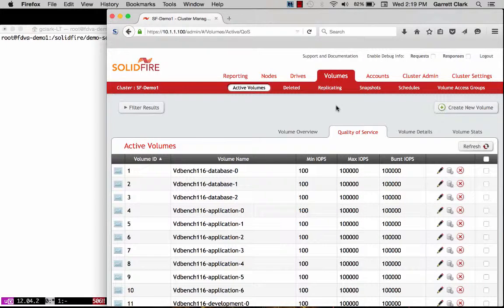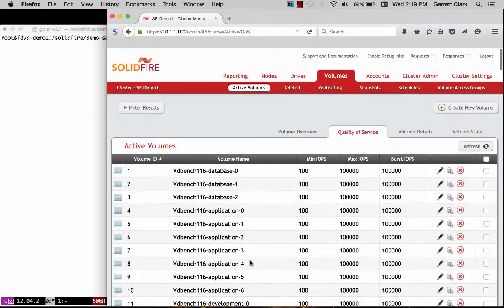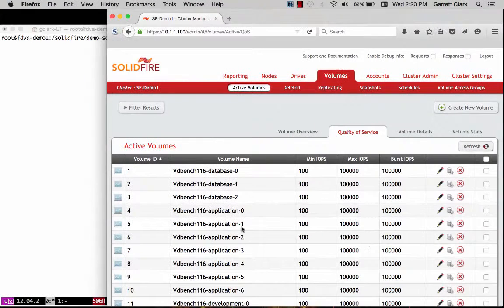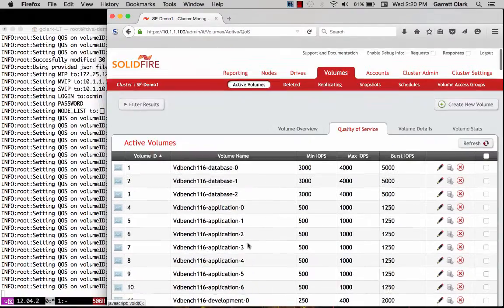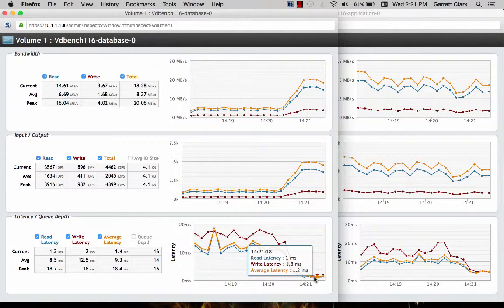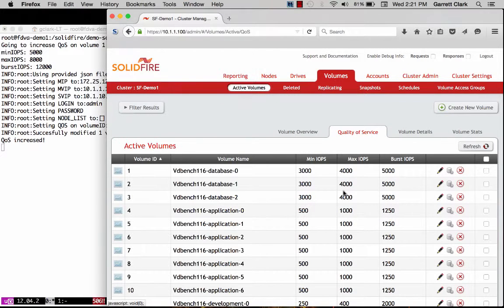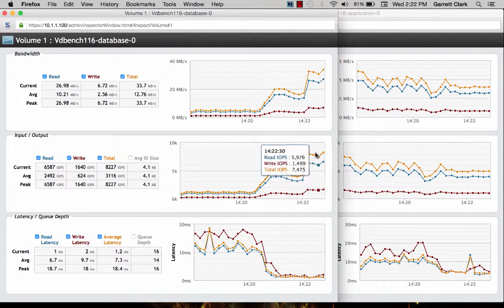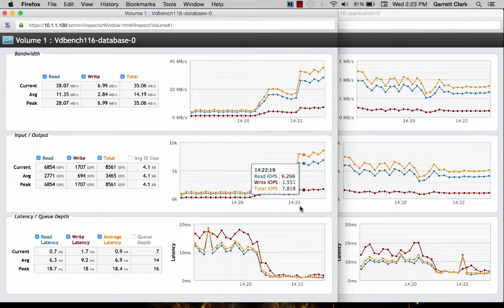How to Provision, Control, and Change Storage Performance On The Fly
Learn how to set, control and dynamically change performance levels for multiple mixed workloads on a multi-tenant SolidFire SAN